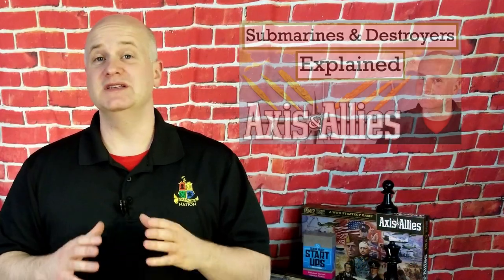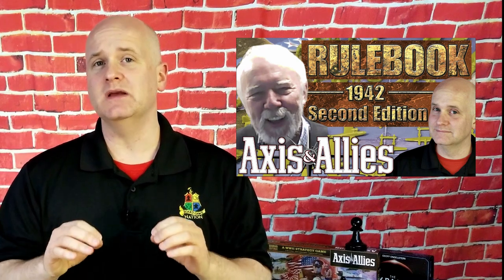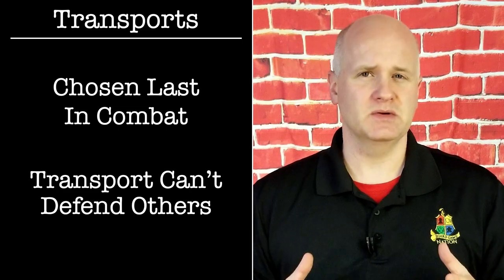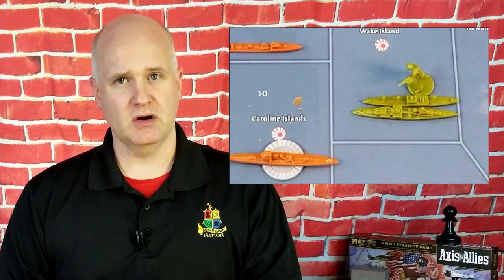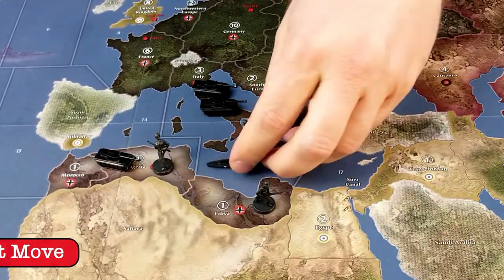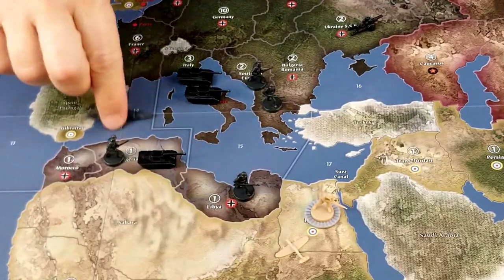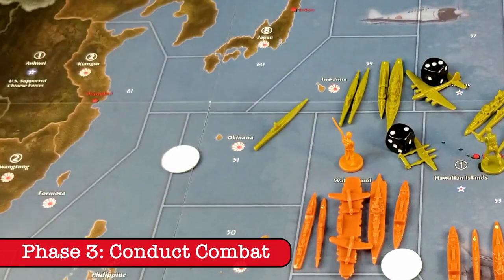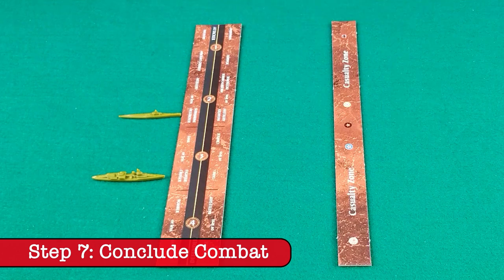Axis and Allies - Transports Rules Explained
Part 4 will be out soon. There will be exploring Cruisers and Battleships. Have questions? Leave them in the comments below and we will respond as quickly as we can.

Correction: In Axis & Allies 1942 2nd Edition Transports Cost 7 IPCs, not 8 IPC.

Rules and FAQ:
Axis & Allies 1942 2nd Edition rulebook:

Chapters

0:00 Intro
1:36 Transport Profile
3:31 Transport Cargo Options
3:42 Transport Movement
4:25 Non-Combat Movement Examples
5:18 Combat Movement Example
5:53 Defending Transports
9:55 Moving Friendly Units
10:41 Hot Links

Amazon has enough money. Visit your local game store to get your copy of Axis and Allies today.

About this channel:
At Board Game Nation, we do Unboxing, How-to and Strategy videos for your favorite tabletop games. Plus, we also do a travel show that focuses on your favorite local board game stores and cafes. So, if you like anything having to do with tabletop games, you have come to the right place.

Equipment:

Video: Galaxy Note 8, Canon M50
Audio: Polsen OLM-20 Dual Omnidirectional Lavalier Microphone and Zoom H1n
Lighting: Kshioe Photo Video Studio Light Kit